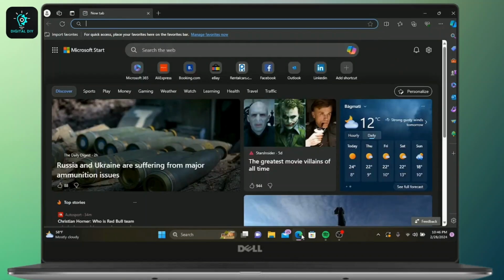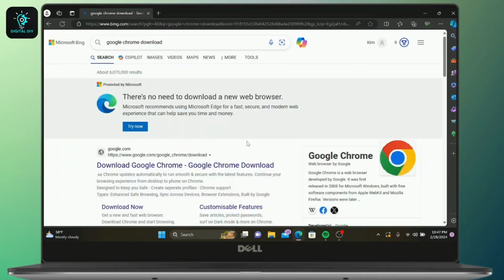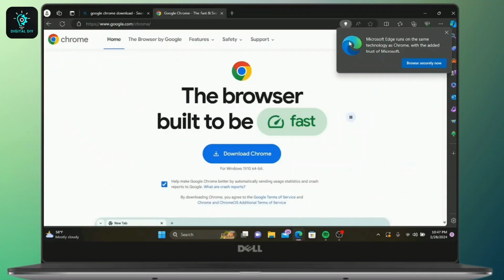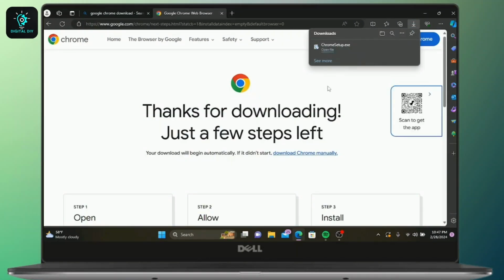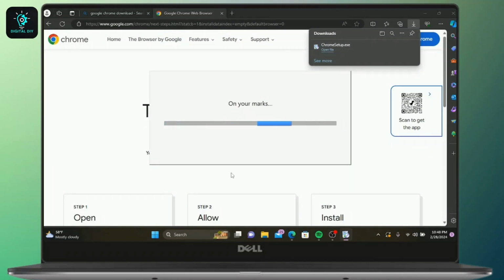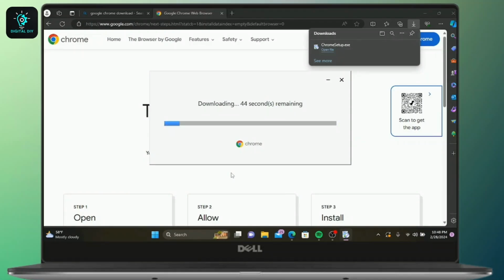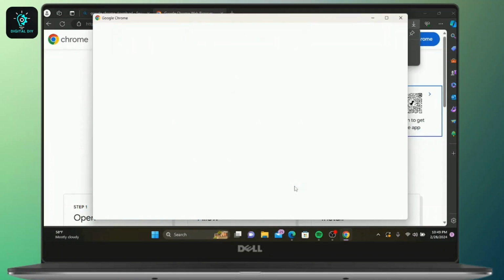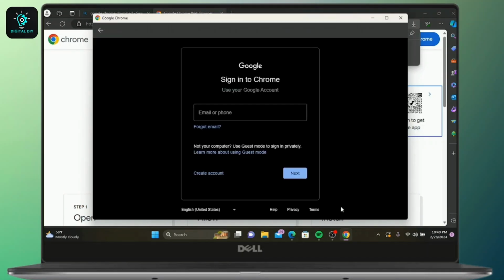How to Install Google Chrome on Windows 10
In this quick tutorial, we’ll guide you through the simple steps to install Google Chrome on your Windows 10 computer. Whether you're setting up a new device or simply prefer Chrome over other browsers, this video has you covered. We’ll show you how to download and install Google Chrome seamlessly, ensuring you're ready to enjoy fast and secure browsing.

Chapters
00:00:00 - Introduction
Learn how to install Google Chrome on Windows 10.

00:00:10 - Open Microsoft Edge
Open Microsoft Edge from your taskbar or Start menu.

00:00:20 - Search for Chrome Download
Type "Google Chrome download" in the search bar.

00:00:30 - Select Google Chrome
Scroll down and click on the Google Chrome option.

00:00:40 - Download Chrome
Click the option to download Google Chrome.

00:00:50 - Open Chrome Setup
Find the downloaded Chrome setup file and open it.

00:01:00 - Start Installation
Click "Install" to begin the installation process.

00:01:15 - Installation Complete
Google Chrome is now installed on your Windows 10 system.

00:01:20 - Conclusion